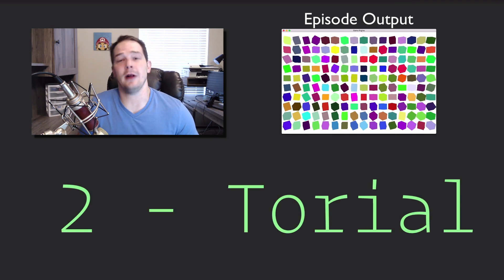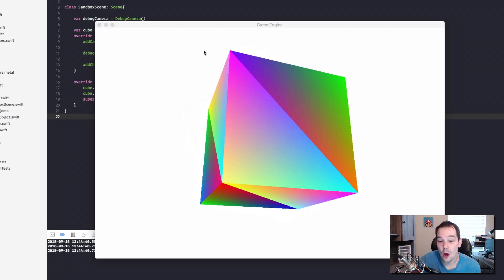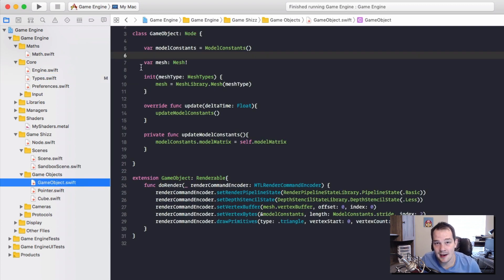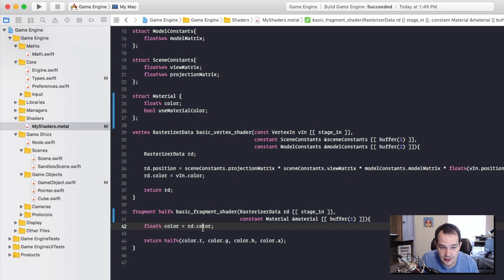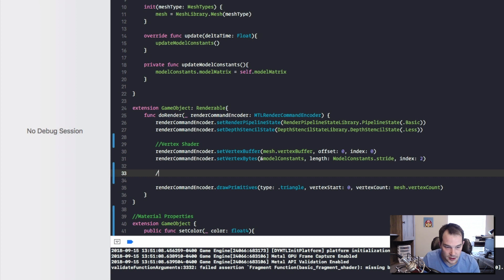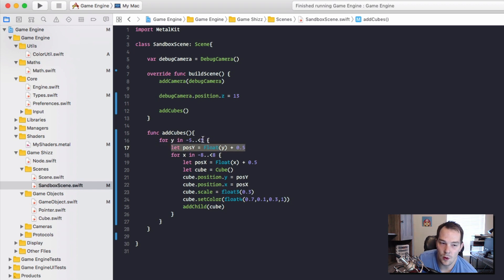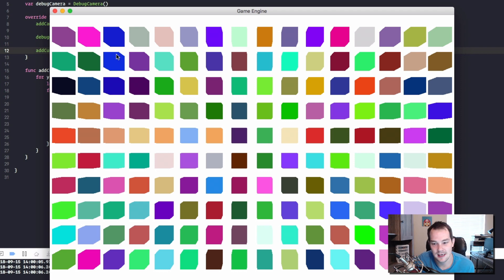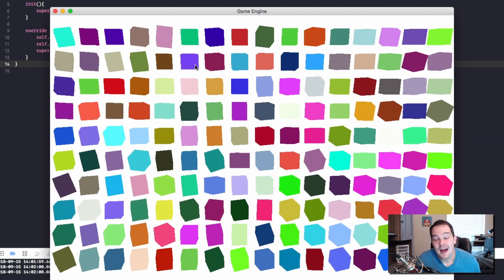14: Game Object Materials In Swift And Metal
In this episode I will show you how to get the ball rolling on how to apply material properties to 3D objects.  Basically, I will show you haw to change the color of models using the fragment shader.

Join me on Discord for discussions about Metal.  I will also send you some code if you get stuck :)